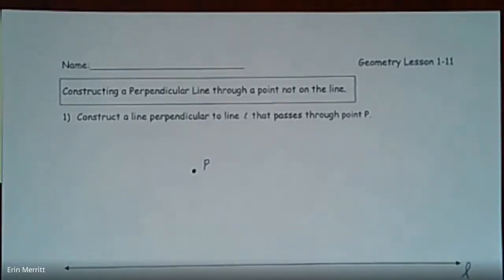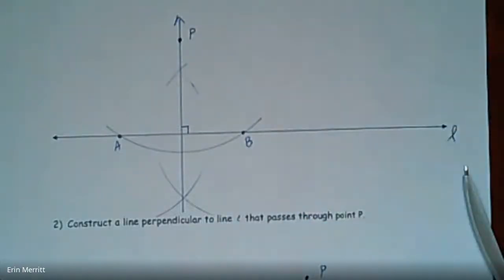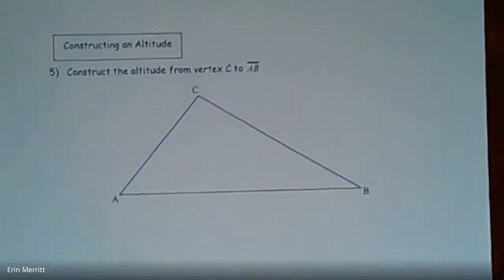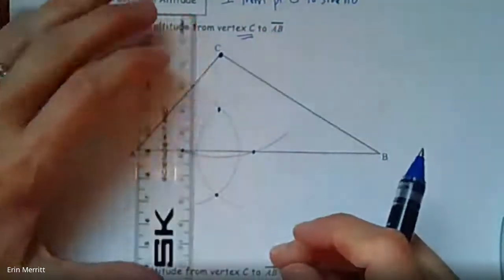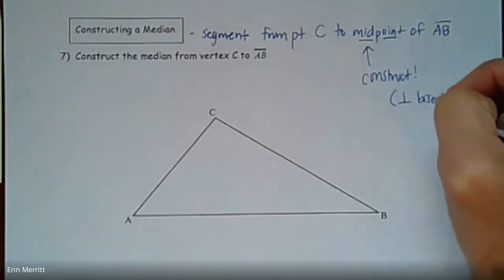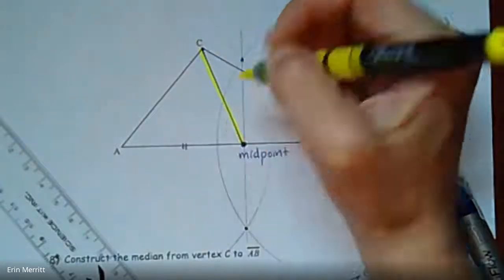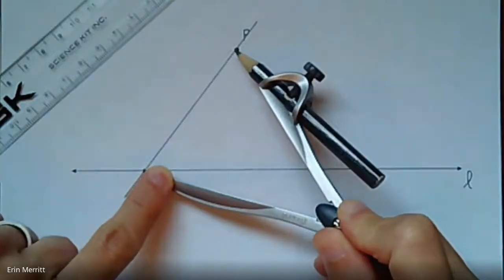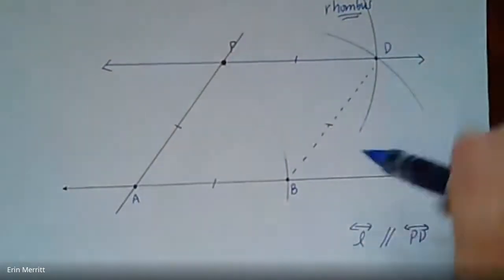Geo Notes 1-11 Constructions day 2